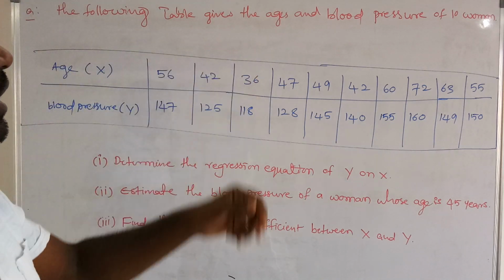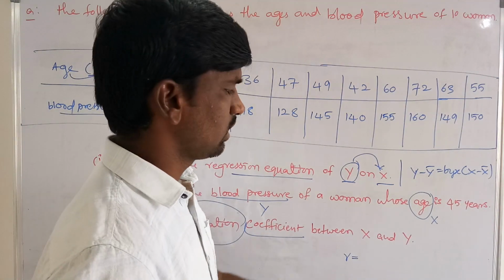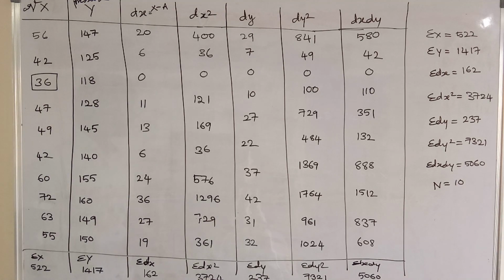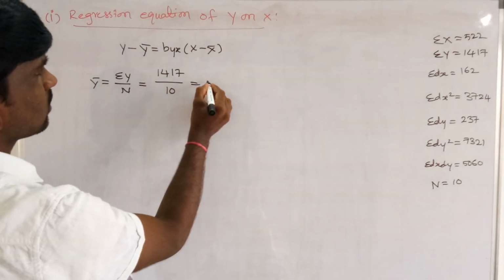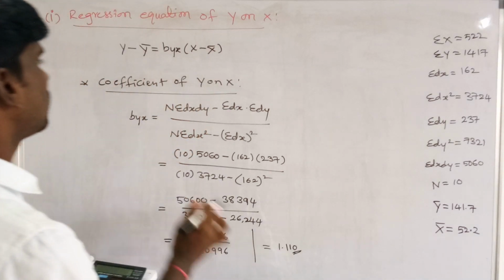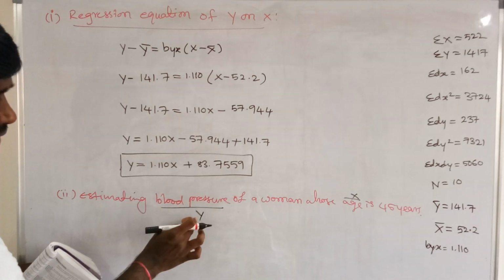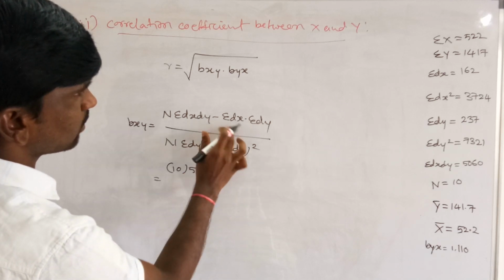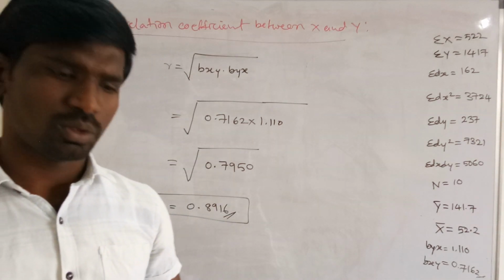Ksshi's Commerce Business Statistics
Regression equations through assumed mean and calculation of correlation.